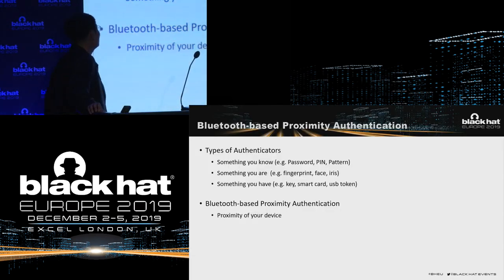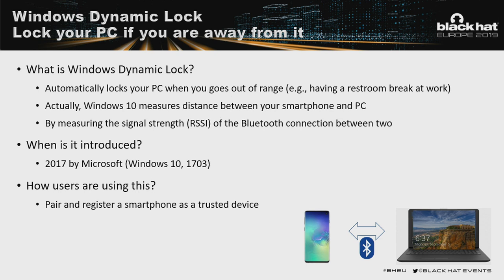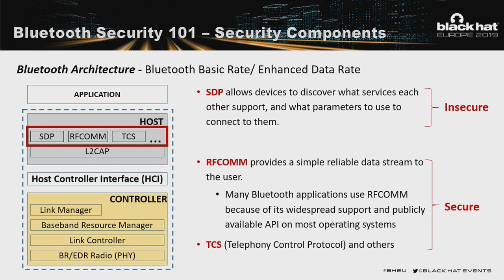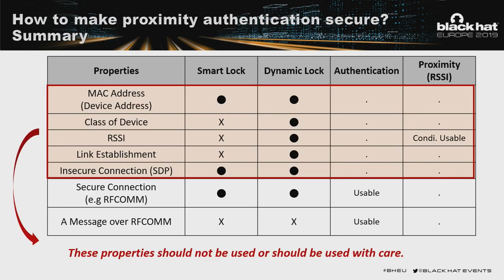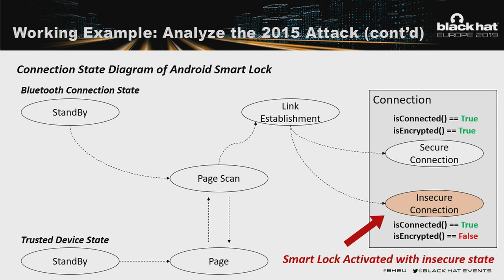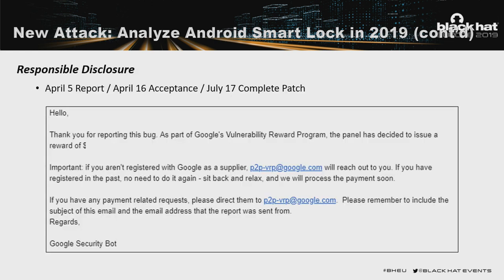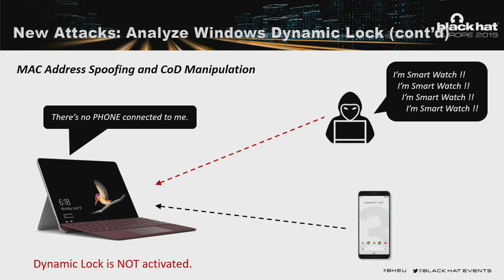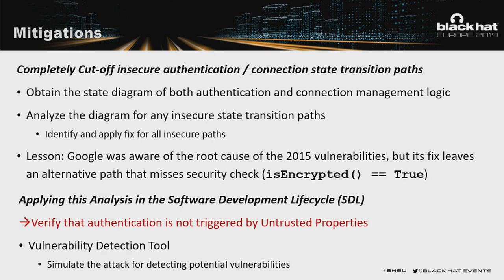BlueMaster: Bypassing and Fixing Bluetooth-based Proximity Authentication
In this talk, we present the security pitfalls of Bluetooth-based proximity authentication. We analyzed implementations of Android Smart Lock and Windows Dynamic Lock and demonstrated new attacks on these implementations. Based on our analysis, we discovered three new attacks that allow attackers to bypass device proximity authentication.

By Youngman Jung, Junbum Shin and Yeongjin Jang